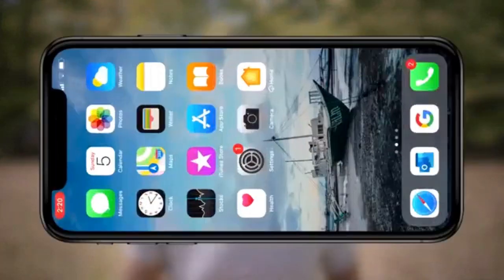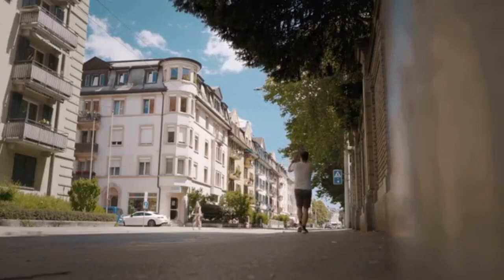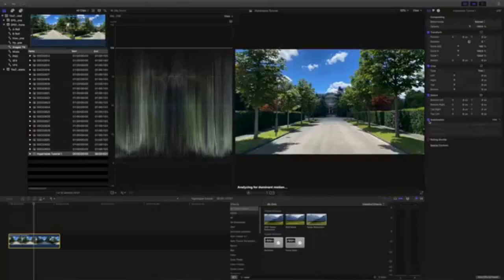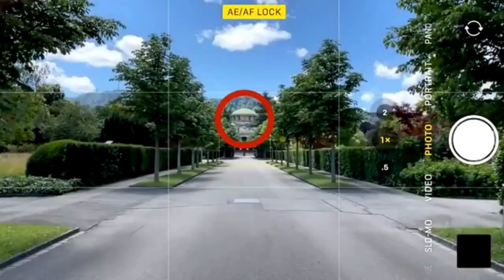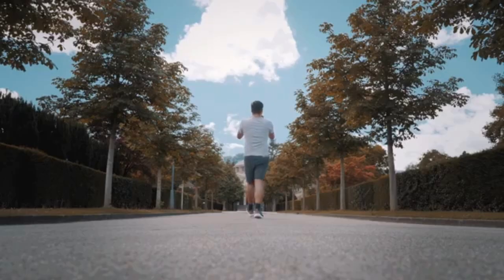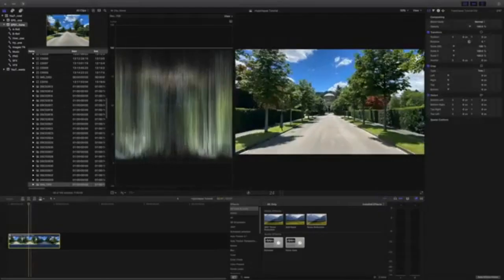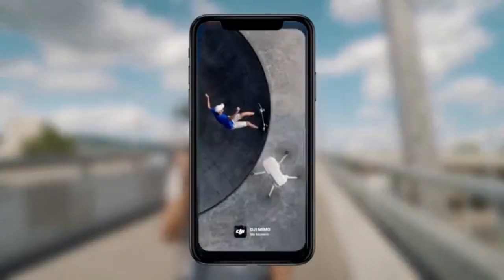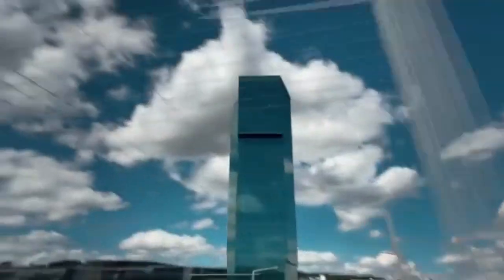How to make on iPhone - Hyperlapse Videos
This video will show you different methods on how to make a hyperlapse video with your iPhone.

Credits to BENNETT GRAEZER

BEST LENSES FOR IPHONE, SANDMARC!

► MAIN CAMERA (Amazon)
► SECOND CAMERA (Amazon)
► BEST ALL-AROUND LENS (Amazon)
► MAIN LENS FOR "TALKING HEAD" (Amazon)
► BEST GIMBAL (Amazon)
► BEST VIDEO LIGHT (Amazon)
► SOFTBOX FOR VIDEO LIGHT (Amazon)
► BEST MONITOR (Amazon)
► BEST WIRELESS MIC (Amazon)
► SHOTGUN MIC FOR INCREDIBLE AUDIO (Amazon)
► MOTORIZED SLIDER (Amazon)

► MAIN SMARTPHONE (Amazon)
► FAVORITE GIMBAL (Amazon)
► BEST MICROPHONE (Amazon)
► QUALITY POCKET LIGHT (Amazon)
► BASIC TRIPOD (Amazon)
► SMARTPHONE TRIPOD MOUNT ADAPTER (Amazon)
► BEST FILTERS (Amazon)
► BEST MINI TRIPOD FOR VLOGGING (Amazon)